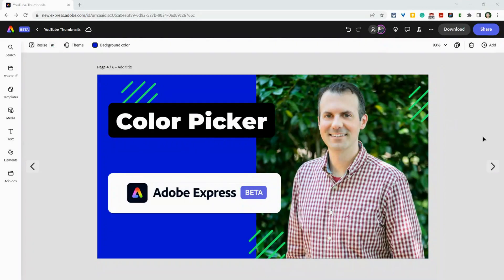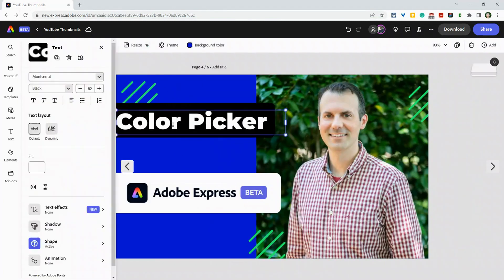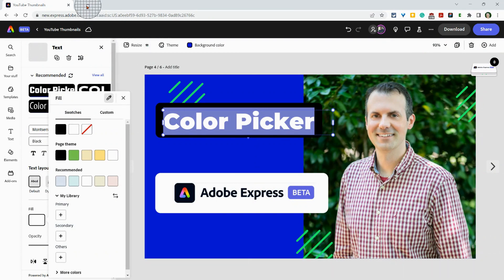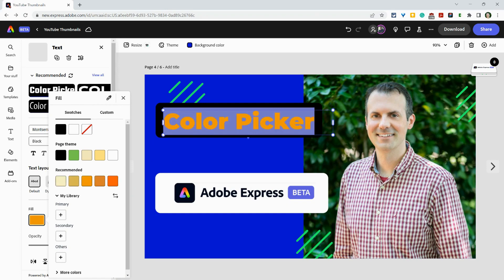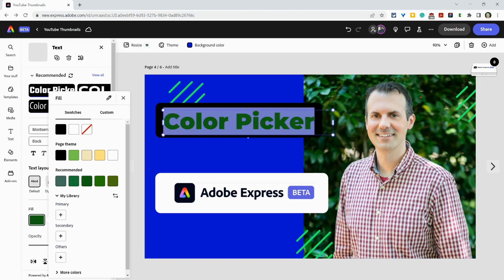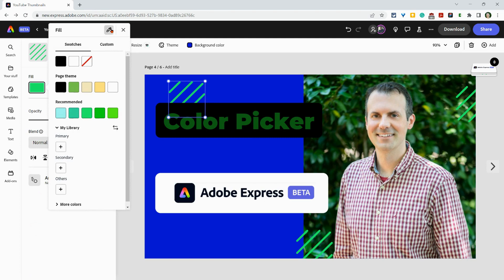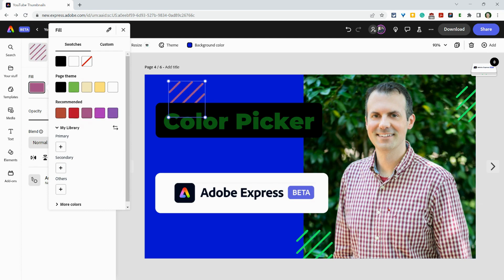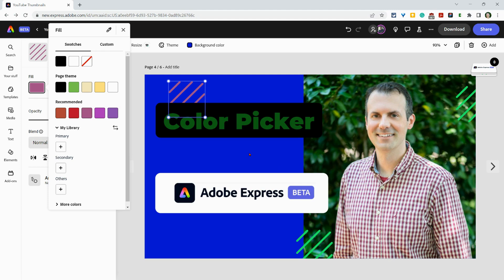Adobe Express Beta - Color Picker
Check out the color picker in the Adobe Express Beta.